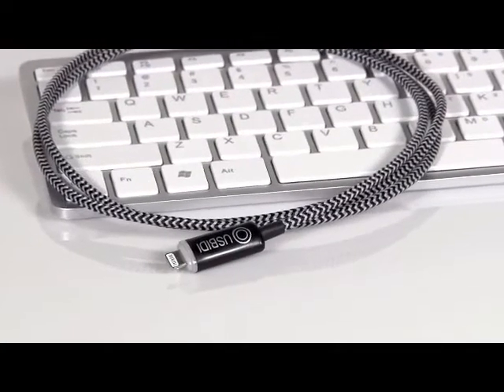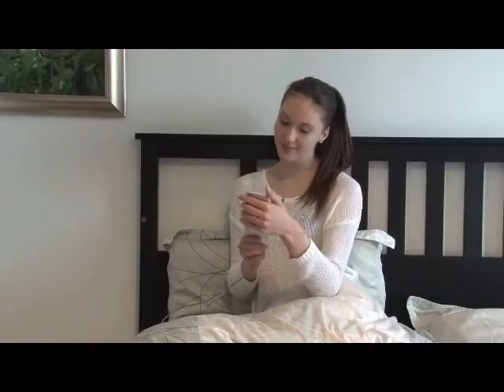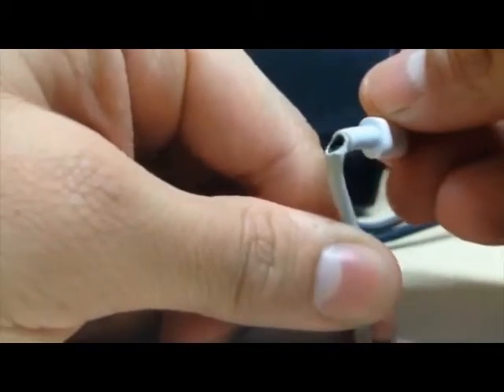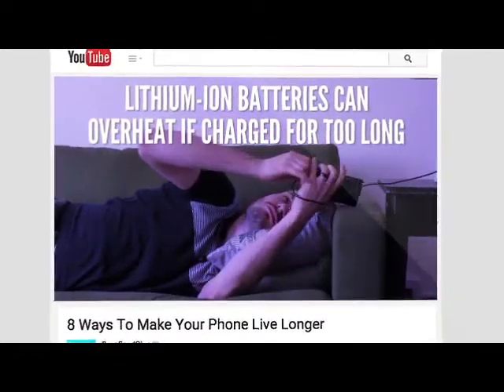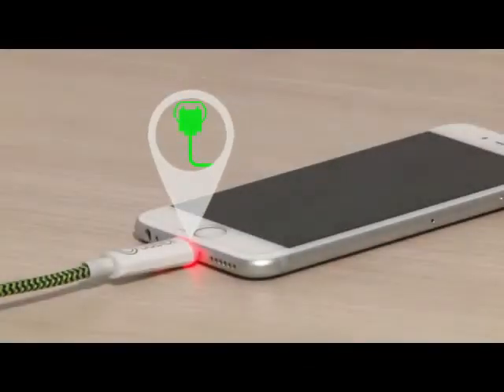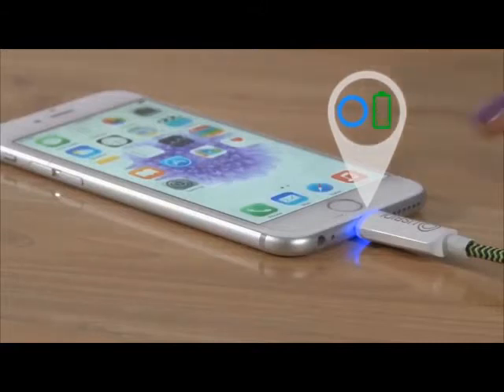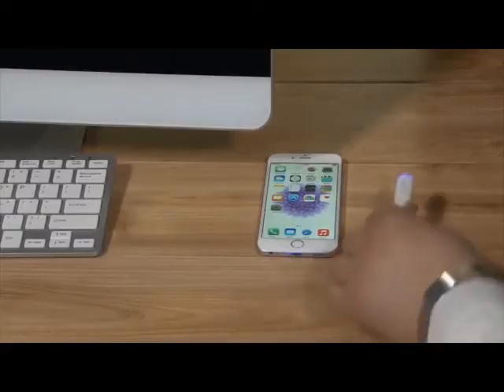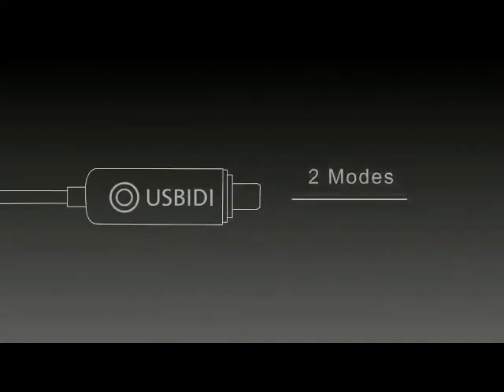Upcoming: USBIDI Smart Charging Cable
USBIDI ist wohl das smarteste Ladekabel das du bisher gesehen hast.

Eine LED zeigt den Status des Ladevorgangs durch unterschiedliche Farben an und trennt den Stromfluss sobald dein Smartphone vollständig aufgeladen wurde. Das spart Energie und schützt dein Smartphone Akku.

Blaue LED: Kabel befindet sich im Data Sync Modus

Rote LED: Kabel befindet sich im Fast Charge Modus (2 x schnellere Aufladung)

Led aus: Ladevorgang ist abgeschlossen und die Stromzufuhr getrennt.

Die Kampagne war auf Kickstarter sehr erfolgreich, wurde jedoch vor kurzem ausgesetzt. Das Kabel sollte in der EarlyBird Version $16,00 kosten, später $36,00.

Sobald wir vom Hersteller mehr erfahren haben, werden wir es in der Upcoming App veröffentlichen.

Täglich neue coole Gadgets, Trends & Angebote findest du in der Upcoming App